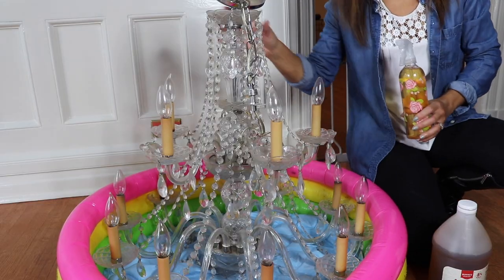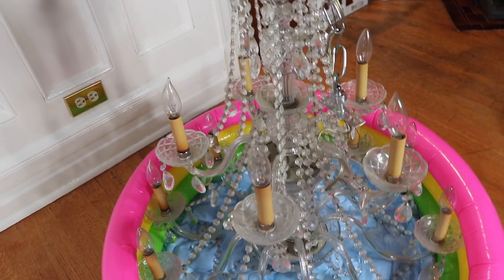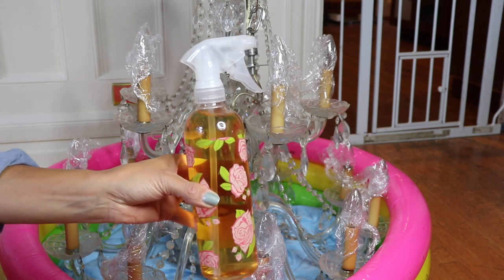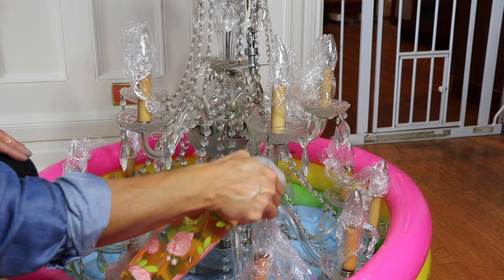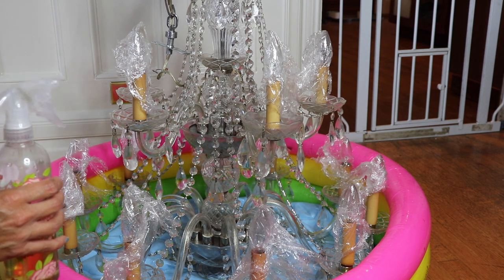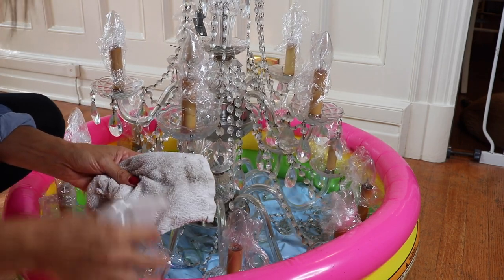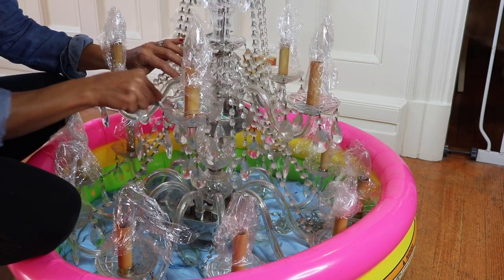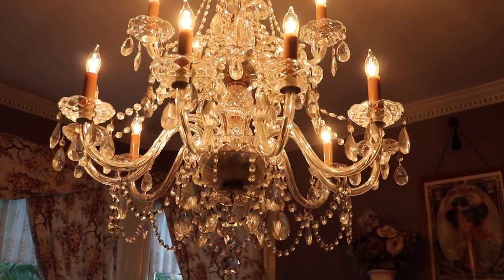How to Clean a Crystal Chandelier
Today I am sharing How I Clean a Crystal Chandelier.  Hope that you enjoy!

My name is Jen and I would like to share with you some of the things that I try to do to make my home a happy one.  I am a SAHM with 3 children ages 8, 13, and 16.  Join me as I organize, travel, shop, and spend time with family.

I hope that that you enjoy!

Snail Mail:
Jen Brennan

THREDUP:  FREE $10 to spend on any purchase with THREDUP